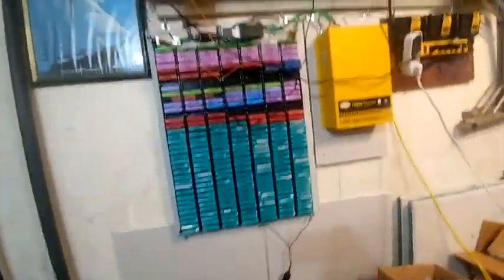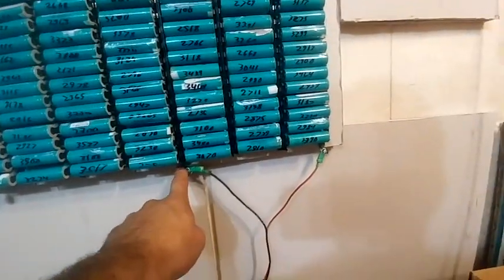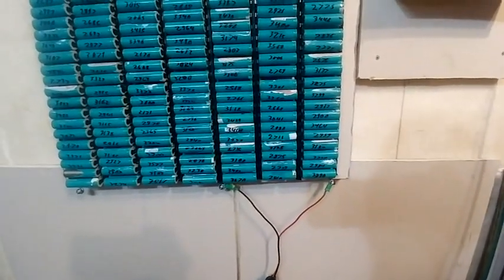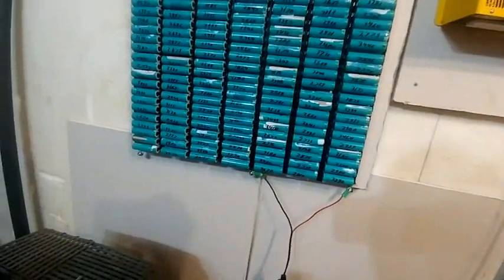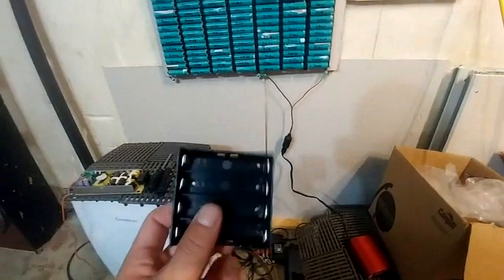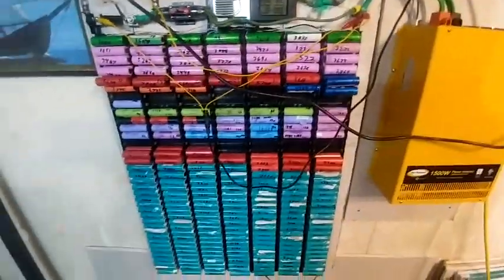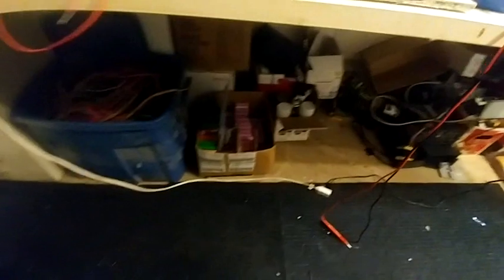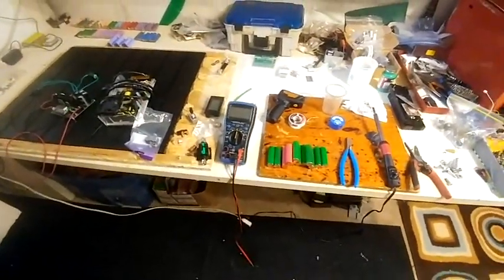18650 3s 4s or 7s modular power wall update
spot welder:
House Lighting system parts:
12-24vdc LED lights
big waterproof dpdt switch
2k Pot+cap
5.5$ 12x var pots
5$ 9x var pots with caps
5$ 200W 8A buck converter 6-40V to 1.2-36V
A/C power parts:
110ac to dc power supplies
BMS Balancing boards:
32$ 60A dis, 30A charge, 60mA balance on/of sw
16$ 7S 20A BMS Protection Board: https: //ebay.to/2RN7ZU7
3$ terrible 66mA Balance board
100A 7s 60mA bms
3.5$ 4s bms 100mA
3.7$ 3s bms 100mA
Wall chargers:
29$ 4A charger
37$ 5A charger
42$ 7A charger
64$ 10A waterproof
78$ 15A
ISDT T8 BattGo 1-8s balancer
18650 holder 4x
4x1 screws
2,3,4,5 or 6p tabbing wire
18650 spacers pack
1m pvc heat shrink 150mm 4x? spacers
12vdc desktop computer ATX power supply
5$ 200W 8A buck converter 6-40V to 1.2-36V
11$ 300w 20A buck
19$ 6A buck boost 10-40 to 0-38v
7$ 15A 400w boost converter
14$ 5A MPPT CC/CV buck converter 6-36v to 1.25-32v
50$ mpt-7210A mppt boost
20$ pwm 20A 29.4v solar charge controller
DIY SOLAR PANEL PARTS:
60 cell panels are best for 7s 29.4v systems
photo resistor kit
5x 5K Potentiometer 15mm ON OFF Switch
2$ 5x DPDT on/off/on clip-in
2.4$ 5x DPDT on/off/on screw-in
2$ 20x SPDT micro switch
2$ 5x SPDT switch